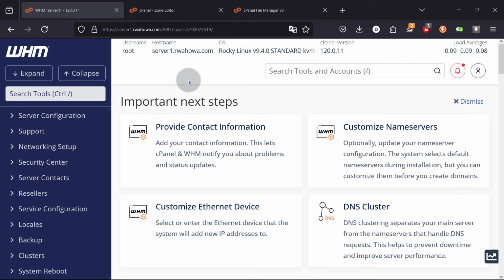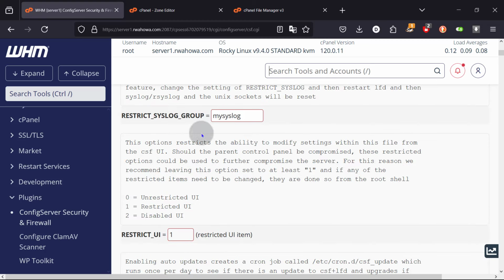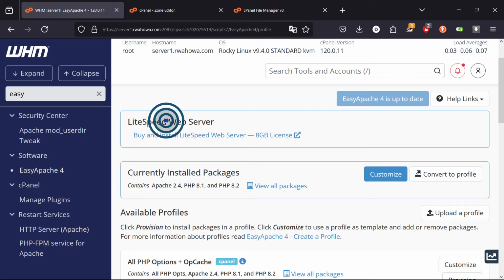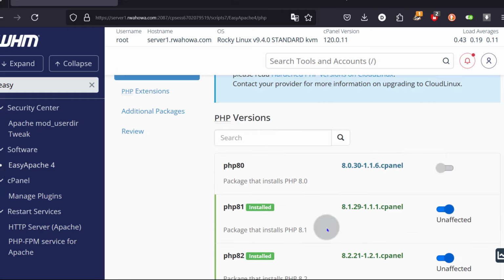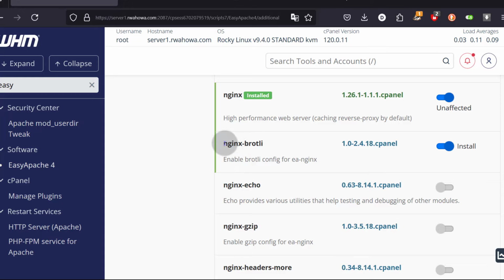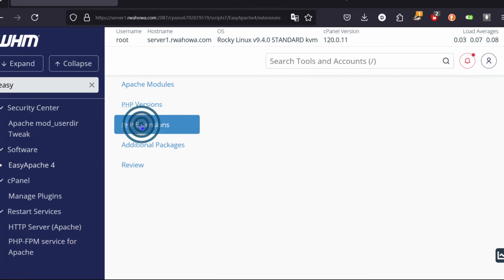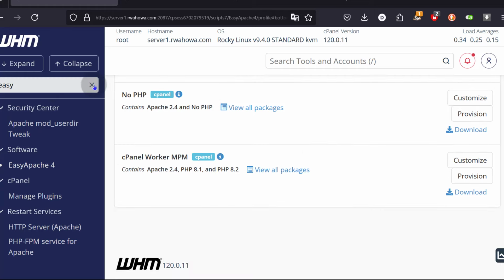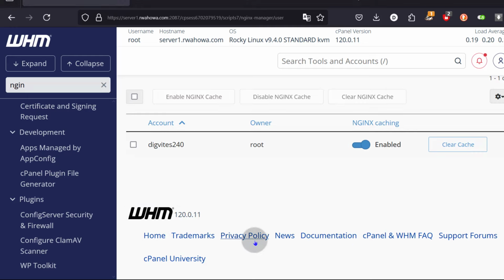#10 WHM cPanel Easyapache 4 csf configuration options nginx manager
As I end this WHM cPanel tutorial, here are some things I did not cover in the tutorial, but will be important as you manage your WHM cPanel server.